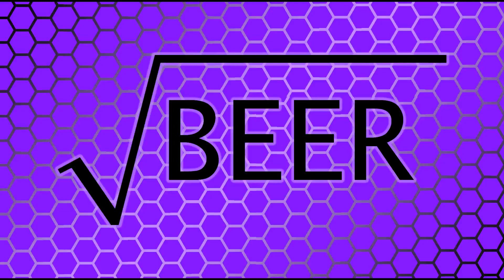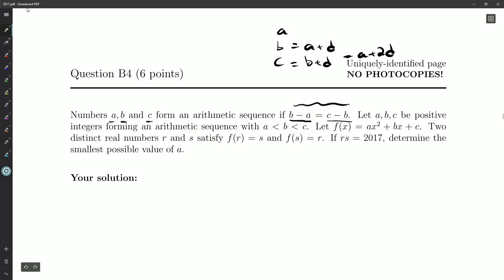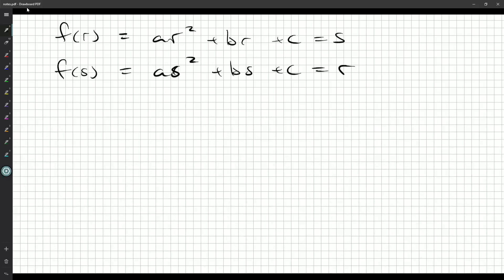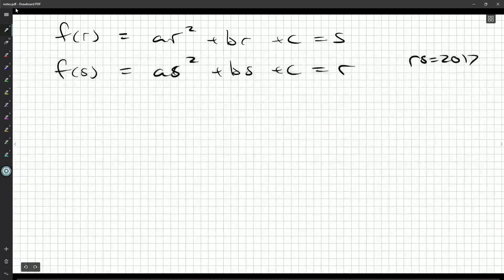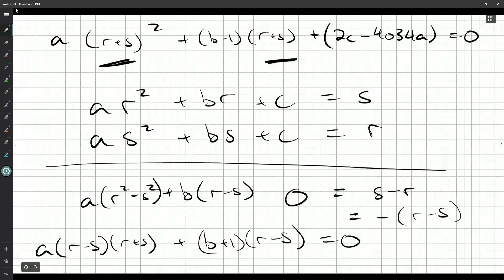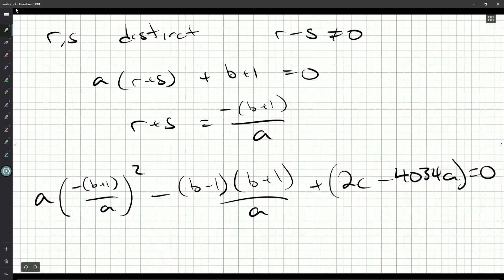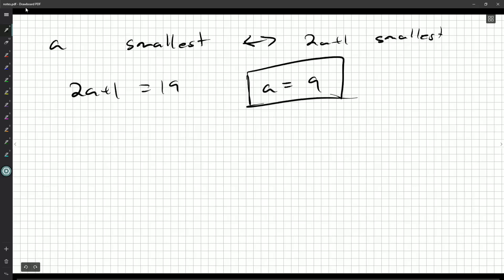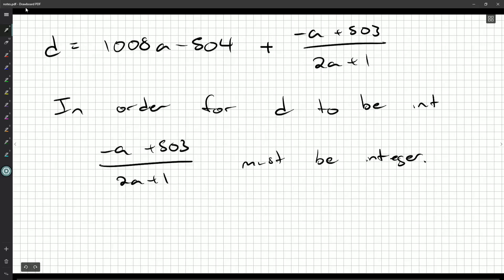COMC 2017 B4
Question B4 on the Canadian Open Math Contest paper from 2017